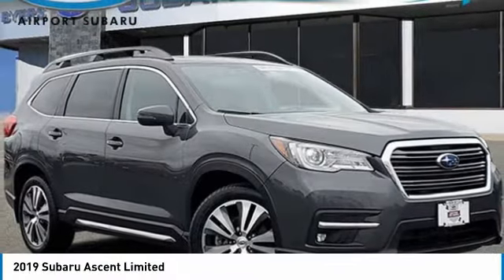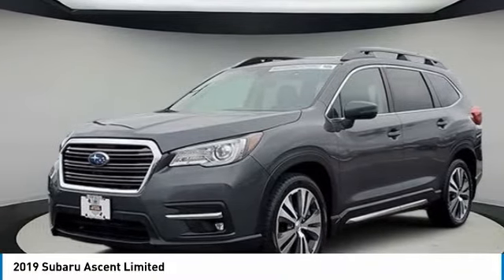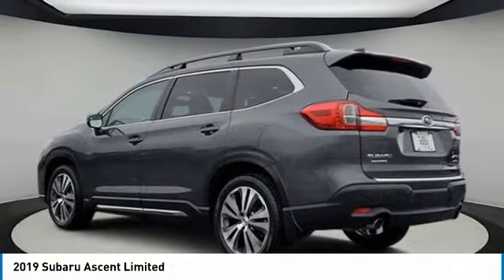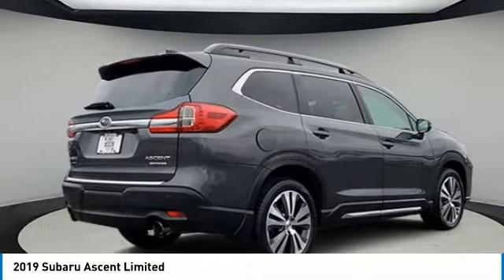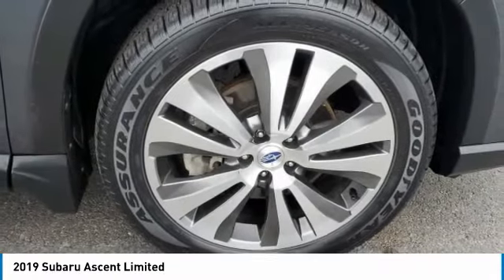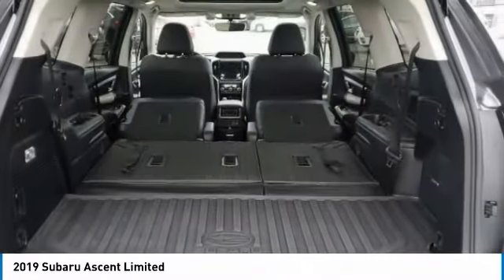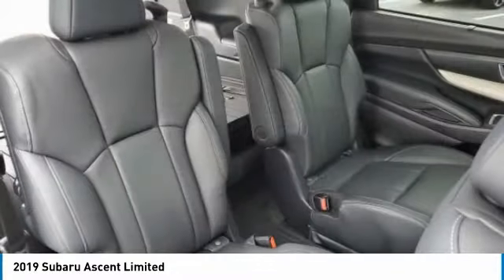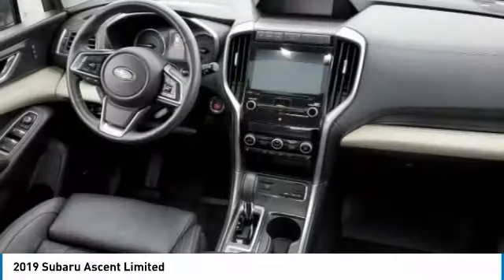2019 Subaru Ascent I211571A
2019 SUBARU ASCENT Columbus, OH
Stock# I211571A

Byers Imports
401 North Hamilton Rd

*DESIRED FEATURES:* AWD, Sunroof, Rear Camera, Navigation, Leather, 3rd Row Seat, Htd Seats, Power Liftgate, Blind Spot Monitor, Apple CarPlay, Android Auto, Lane Departure Warning, SiriusXM, Bluetooth, Memory Seats, Fog Lights.

This all wheel drive 2019 Subaru Ascent Limited is one of those used cars Columbus, OH shoppers seek out for its Magnetite Gray Metallic exterior with a Slate Black Interior. With 47,957 miles this 2019 Ascent with a 2.4 l engine is your best buy near Columbus, OH.

*TECHNOLOGY FEATURES:* Premium Harman Kardon System, Keyless Entry, Steering Wheel Audio Controls, Keyless Start, Multi-zone Climate Control, Auxiliary Audio Input, Anti Theft System, AM/FM Stereo, MP3 Compatible Radio, Garage Door Opener, Adaptive Cruise Control, HD Radio, Single-Disc CD Player, USB Port(s). Your Magnetite Gray Metallic 2019 Subaru Ascent Limited near Columbus, Ohio is available for immediate test drives in Columbus, OH.

Byers Airport Subaru serves Columbus, OH. You can also visit us at, 401 N Hamilton Rd Columbus OH, 43213 to check it out in person! Byers Airport Subaru Used car dealership only sells used cars Columbus, OH buyers can trust for safety and worry free driving.

*MECHANICAL FEATURES:* This Subaru Ascent comes factory equipped with an impressive 2.4 l engine, an 8-speed cvt w/od transmission.

*INTERIOR OPTIONS:* Dual Power Seats, Heated Rear Seats, Heated Steering Wheel, Automatic Climate Control, Adjustable Lumbar Seat(s), Power Drivers Seat, Leather Wrapped Steering Wheel, Driver Illuminated Vanity Mirror, Adjustable Steering Wheel, Air Conditioning, Bucket Seats, Passenger Illuminated Visor Mirror, Vanity Mirrors, Floor Mats, Rear Window Defroster

*Why utilize Subaru Motors Finance Financing?* You can use our Subaru Dealer car payment calculator to calculate your payment on this Magnetite Gray Metallic 2019 Subaru Ascent Limited. Our Byers Airport Subaru Subaru Motors Finance Specialists work with every level of credit and Subaru Financing needs. From bad credit car financing to the highest credit scores, our Subaru Motors Finance experts offer more and better credit options than used car lots in Columbus, Ohio.

The Byers Airport Subaru used car dealership in Central Ohio is an easy drive or fly in from anywhere in the United States. Our car lot sits just east of Columbus, OH where your 2019 Subaru Ascent Limited will be waiting for your test drive and/or shipping instructions.

When shopping for used cars Columbus shoppers prefer the short drive to Columbus, OH. We're glad you found this pre-owned Subaru Ascent for sale at our used car dealership near Columbus, Ohio in Columbus, OH. Looking for Subaru financing? Our Byers Airport Subaru finance specialist will find the best rates available for this pre-owned Subaru Ascent for sale. Byers Airport Subaru has new cars for sale and used cars for sale in Columbus just east of Columbus. So, if you're shopping used car dealerships in Columbus, OH consider driving just past Bexley, OH to Columbus where you'll experience Central Ohio's preferred Subaru dealer service, sales and the Byers Airport Subaru difference!

Byers Airport Subaru Used Car, Truck, SUV And Van Super center stocks the vehicles Columbus, OH shoppers prefer like this 2019 Subaru Ascent Limited stock # I211571A.